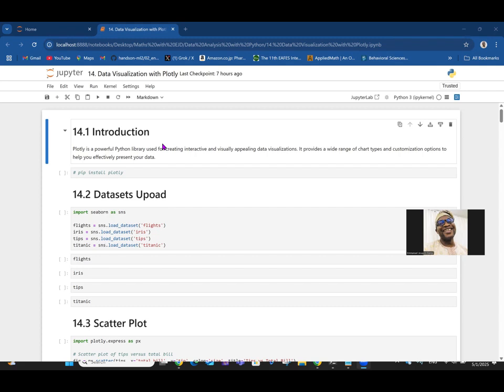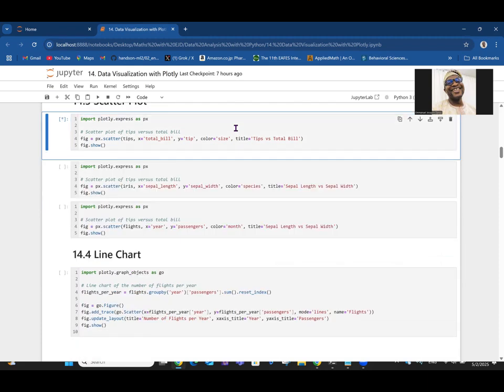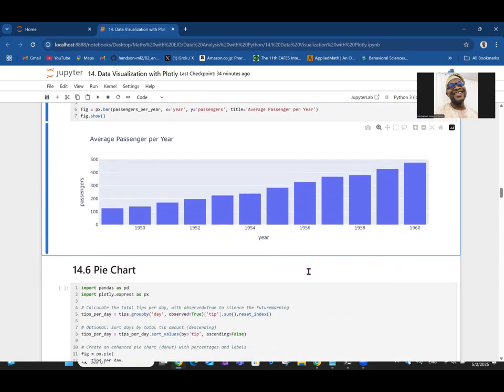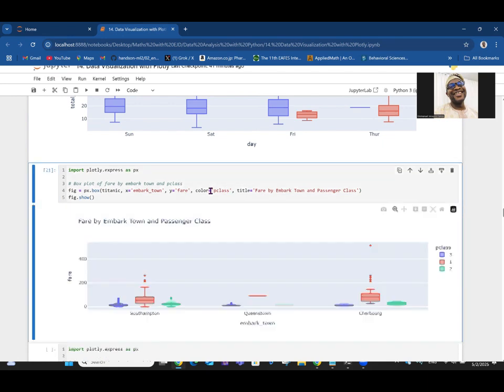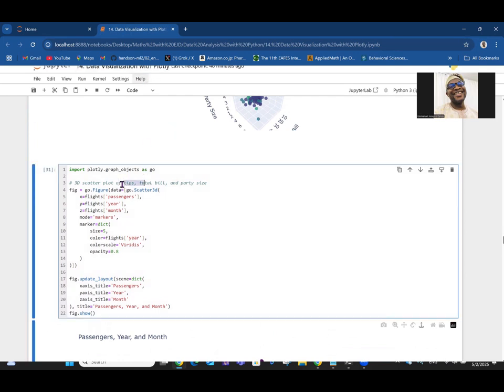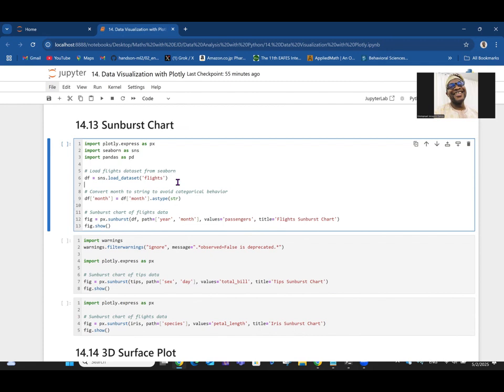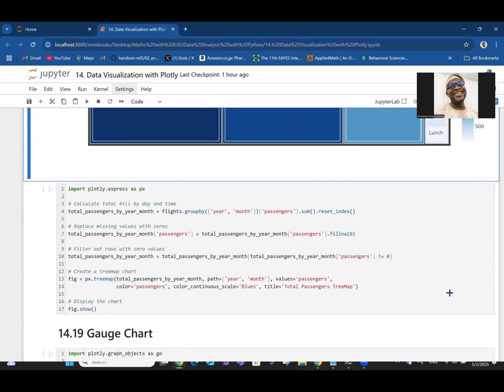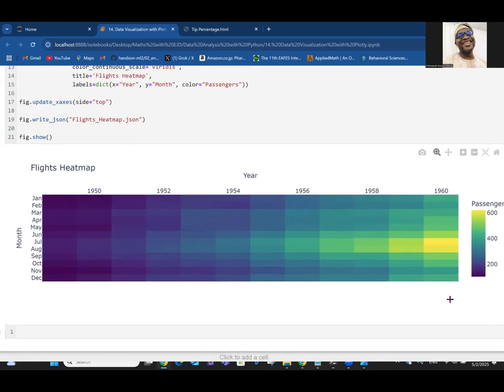26/14. Data Visualization with Plotly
Unlock the power of stunning and interactive data visualization using Plotly!

In this video, we guide you through the essentials of creating beautiful charts, graphs, and dashboards with ease.

Whether you're a beginner or looking to level up your visualization skills, you'll learn how to make your data tell compelling stories through dynamic and visually appealing graphics.

Join us to explore how Plotly transforms raw data into insightful visuals perfect for presentations, reports, and web applications.